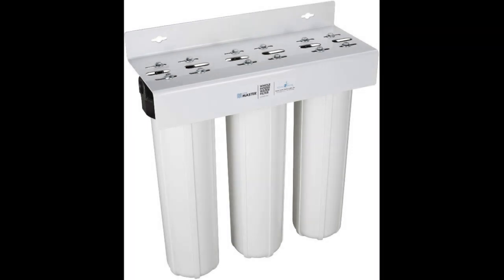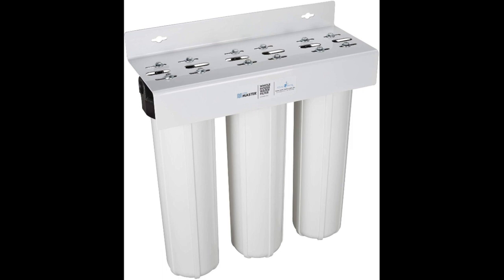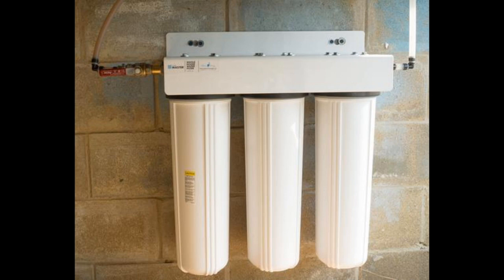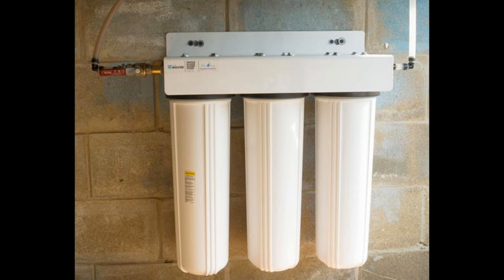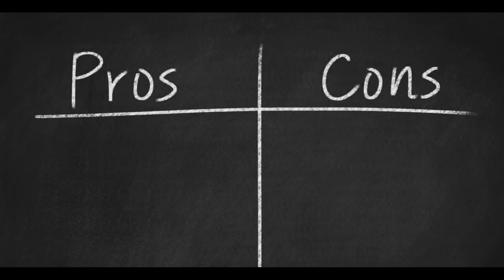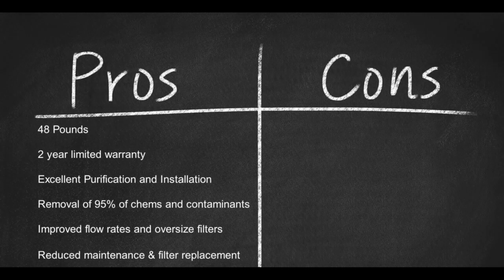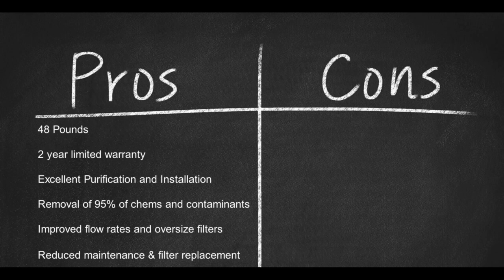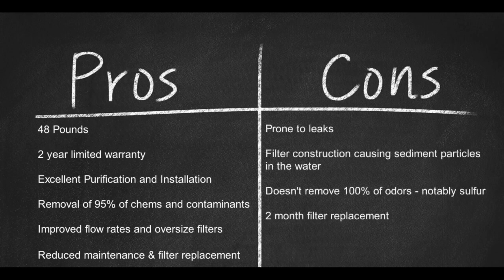Home Master Whole House Three Stage Water Filtration System Review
Home Master Whole House Three Stage Water Filtration System

The cost of a Home Master is 20% of the total cost of an Aquasana home filtration system. With its unique 3 chamber coconut shell, carbon fiber filtration system, and massive filter mountings; this wall mounted or under-the-sink system allows for the strongest water pressure at up to 15 gallons per minute or 90 PSI. It offers finer filtration, removing dirt and sediment at a higher rate than the bigger competitive filtration systems. Unique size, design and filters makes it great for a well-water or city water system, however, despite the warranty, and purification claims, this product is prone to leaking and not trapping all of the important sediment at the first stage of purification. Other consumers found that odors linger in the water after the last stage of filtration. We recommend avoiding the Home Master Whole House Three Stage Water Filtration System.

Pros:

48 pounds
2 year limited warranty
Excellent purification & Easy installation
Removal of up to 95% of chemicals and contaminants
Improved flow rates
Oversize filters
Reduced maintenance and filter replacement

Cons:

Prone to leaks
Filter construction causing sediment/particles in water
Doesn’t remove 100% of odors – notably sulfur
2 month filter replacement

Reviews of the 6 Best Whole House Water Filter for Well Water, Plus 1 to Avoid